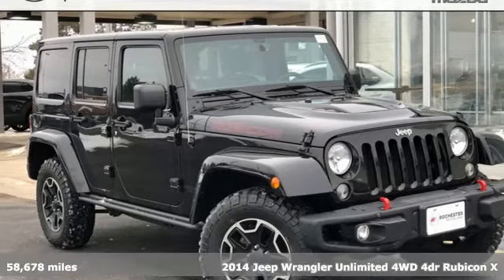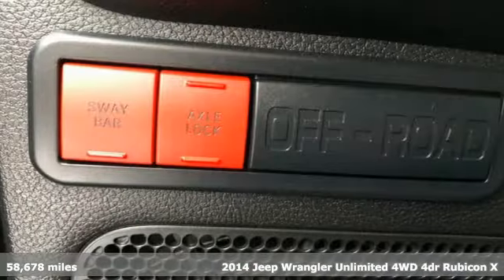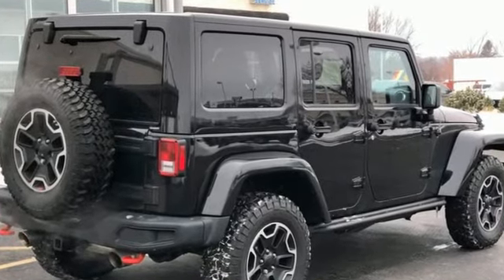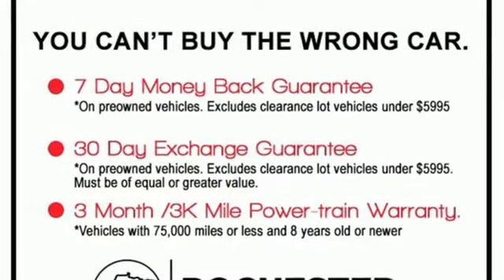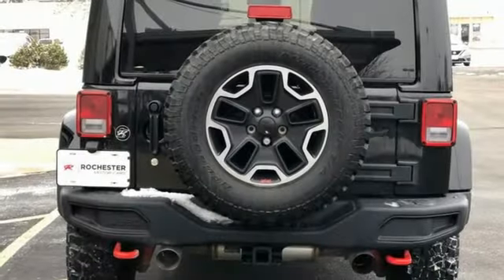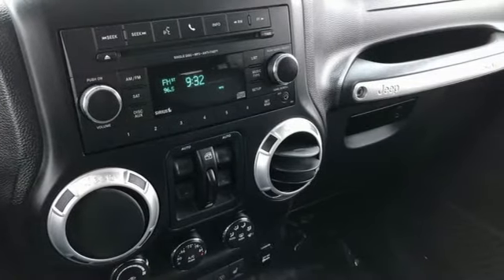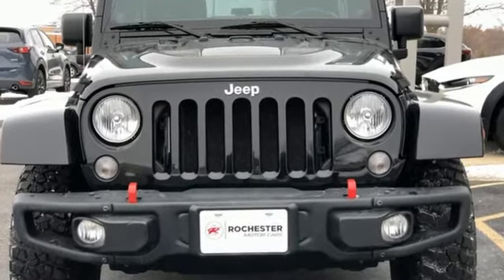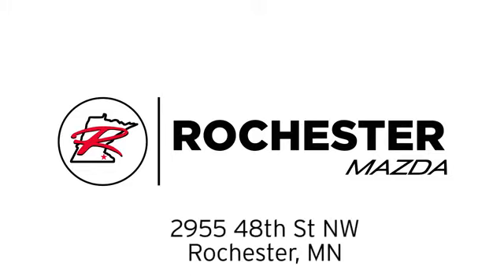Used 2014 Jeep Wrangler Rochester MN Winona, MN Z3883 - SOLD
Year: 2014
Make: Jeep
Model: Wrangler
Trim: Unlimited Rubicon
Engine: 3.6L V6 24V VVT
Transmission: 6-Speed Manual
Color: Black
Interior: Black
Mileage: 58678
Stock #: Z3883
VIN: 1C4BJWFG9EL248055
Wrangler Unlimited Rubicon Black Clearcoat w/ Manual Transmission Priced below KBB Fair Purchase Price! Odometer is 21450 miles below market average! *Heated Seats, Voice Recognition, Bluetooth Hands-Free, AWD, 4WD, Leather, Portable Audio Connection, Tow Package, Sirius Radio, Non Smoker, No Pets, Black Fuel Filler Door, Black/Chrome Screws Fuel Filler Door, Chrome/Leather Wrapped Shift Knob, Connectivity Group, Driver Height Adjuster Seat, Front Seat Back Map Pockets, Heated Front Seats, Hood w/Power Dome, Leather Trimmed Bucket Seats, Low Gloss Black Wrangler Decal, MOPAR Jeep Trail Rated Kit, MOPAR Rock Rails, MOPAR Slush Mats, Premium Black Sunrider Soft Top, Premium EVIC Message Center, Quick Order Package 23J Rubicon X, Red Front & Rear Tow Hooks, Red Trail Rated Badge, Remote USB Port, Rubicon Hood Decal, Rubicon X, Silver Interior Accents, Steel Front Bumper, Steel Rear Bumper, Sunrider Soft Top, Tire Pressure Monitoring Display, Uconnect Voice Command w/Bluetooth, Vehicle Information Center, Wheels: 17" x 7.5" Polished Semi-Gloss Black. Free CARFAX Vehicle History Report, please call and request!brbrbrWe look forward to earning your business. Rochester Mazda 2955 48th St NW, Rochester, MN 55901. Part of the Rochester Motor Cars Family.*

-Customer Enthusiasm
-Employee Satisfaction
-Financial Performance
-Market Effectiveness-
-Ongoing Improvement

Address:
2955 48th Street Northwest Rochester